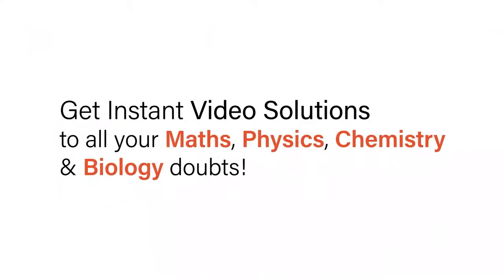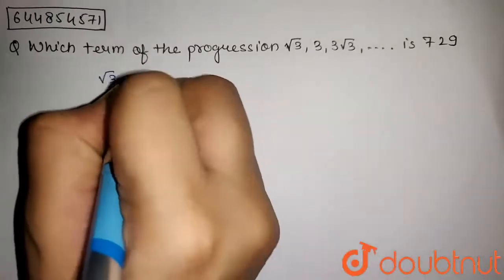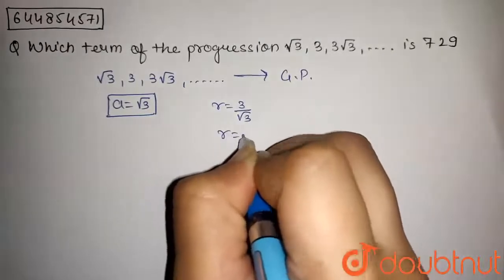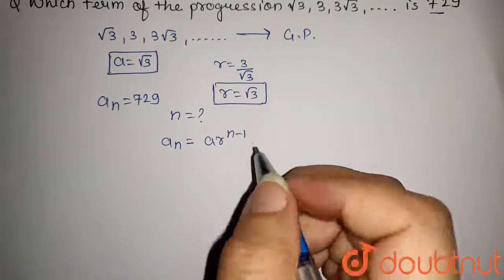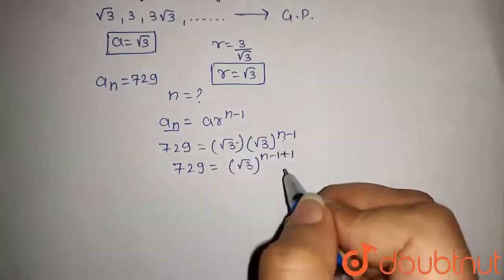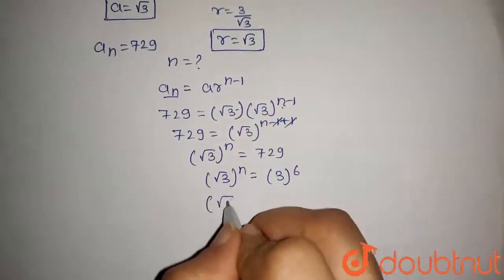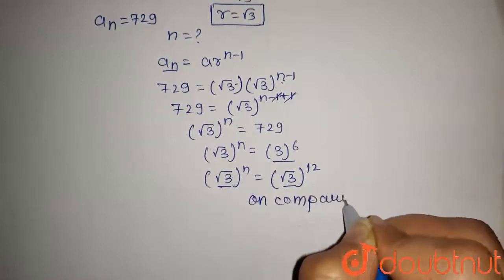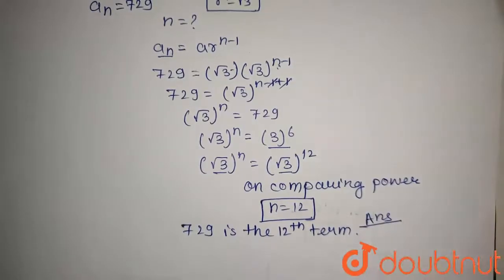Which term of the progression sqrt(3),3,3sqrt(3)... is 729 ? | 11 | SEQUENCE AND SERIES | MATHS ...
Which term of the progression sqrt(3),3,3sqrt(3)... is 729 ?
Class: 11
Subject: MATHS
Chapter: SEQUENCE AND SERIES
Board:CBSE

👉 Have Any Query? Ask Us.